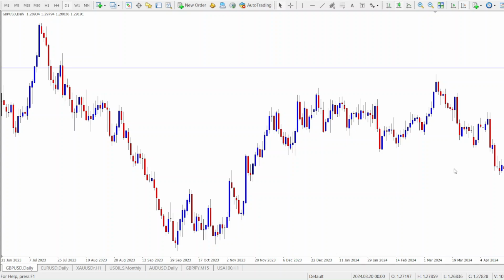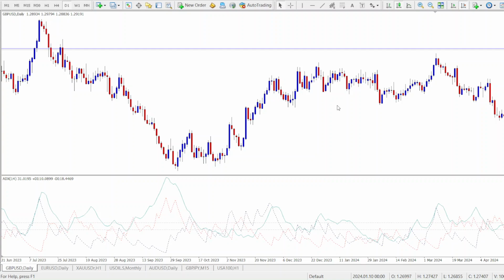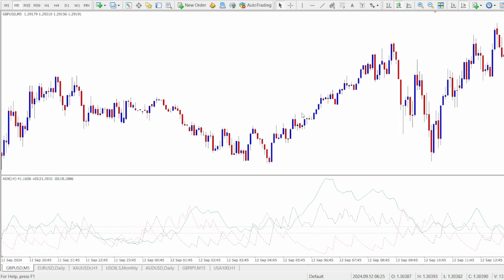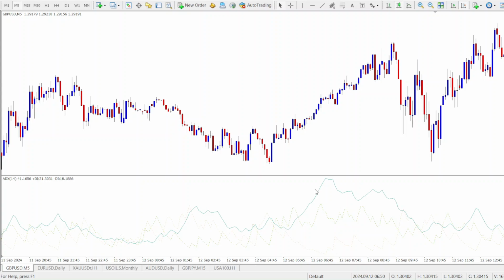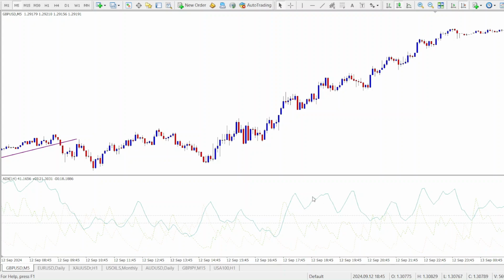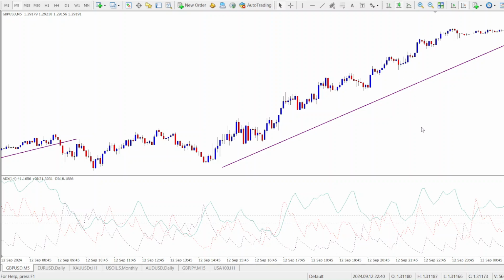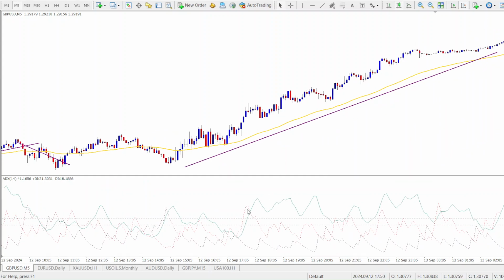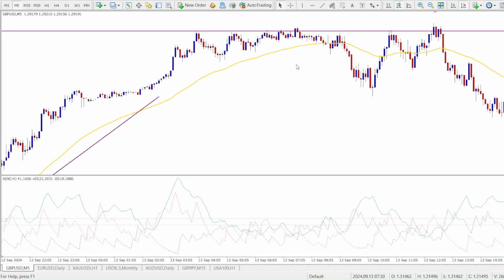ADX Scalping Strategy Guide – Dominate Short-Term Trades with Precision!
Are you ready to enhance your forex trading skills with one of the effective indicators for scalping? This video dives into the ADX (Average Directional Index) Scalping Strategy—a powerful technique that helps traders identify market trends and make precise short-term trades. By focusing on the ADX indicator, traders can quickly evaluate trend strength and decide whether a trade is worth entering. Understanding the ADX indicator can be the difference between successful trades and missed opportunities, especially in volatile forex markets.

The ADX scalping strategy uses the ADX indicator to identify when a trend is strong enough to profit from and when it’s too weak to pursue. This strategy is especially useful for scalpers who aim to make quick, small profits in fast-moving markets. In this video, we'll explore the ins and outs of this strategy, showing how to use the ADX line and the DI (Directional Index) lines to make informed decisions. Scalping with the ADX isn’t just about trend identification—it’s about reading the market’s signals and understanding when momentum is high.

We'll walk through the steps of setting up the ADX indicator on your chart, identifying buy and sell signals, and understanding the optimal ADX levels for entry and exit. The video also covers how to combine the ADX with other indicators, such as moving averages, to enhance its accuracy. Learning the ADX scalping strategy takes practice, but with consistent application, it can become a valuable part of your trading toolkit.